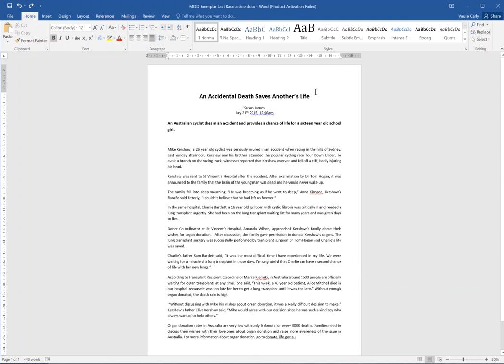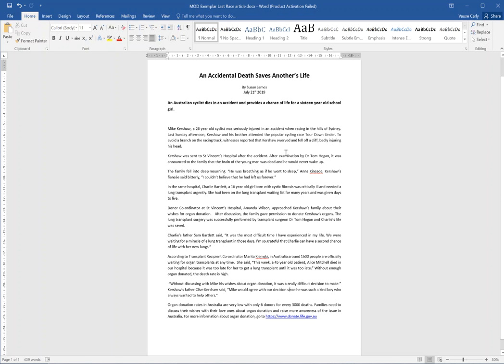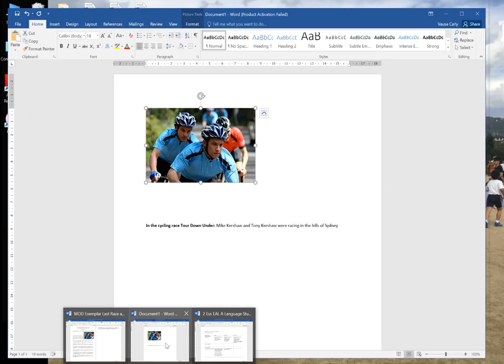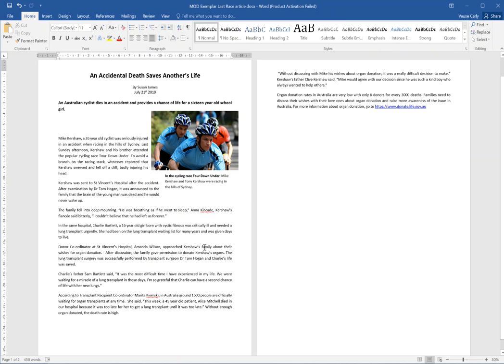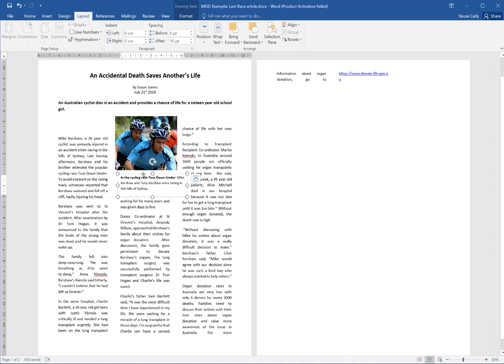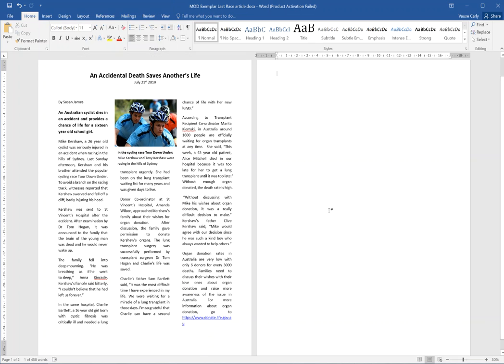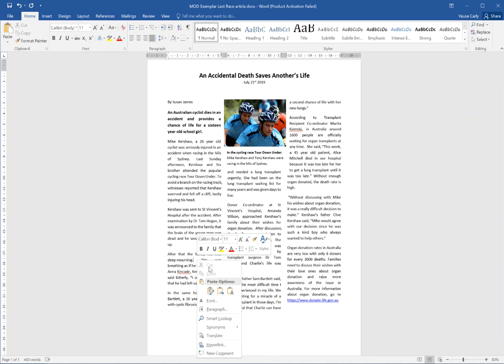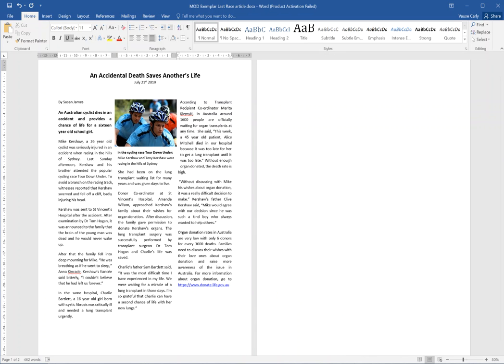Formatting newsletter article advice